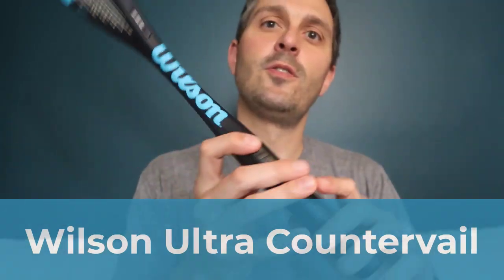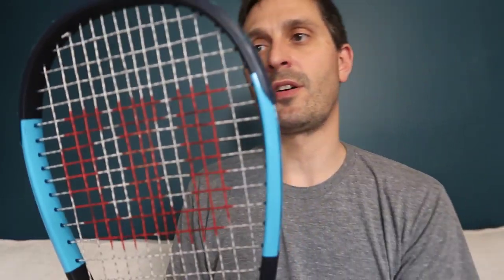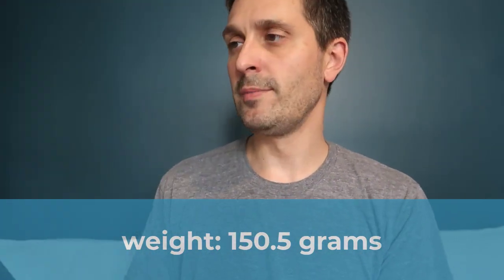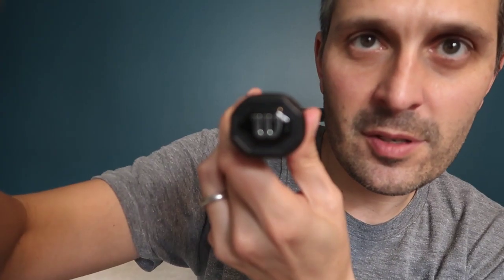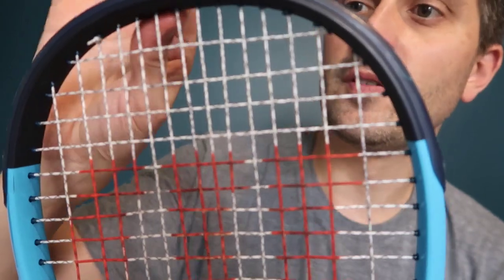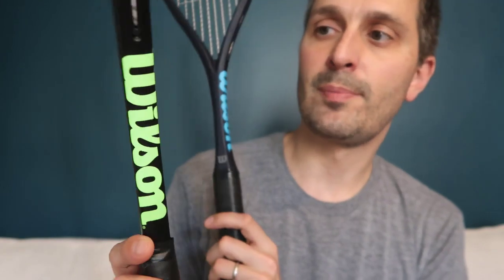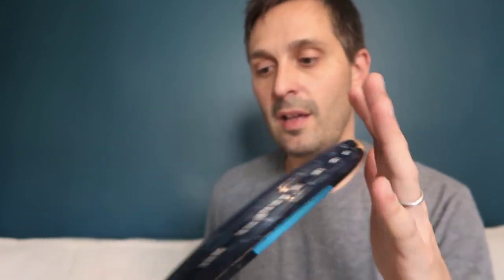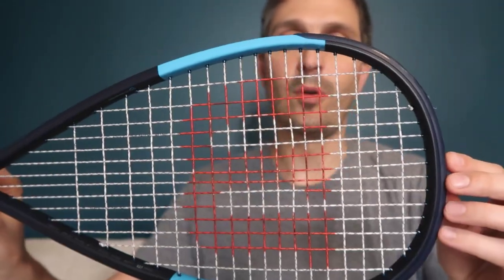Review: Wilson Ultra Countervail squash racket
My review of the Wilson Ultra Countervail squash racket.